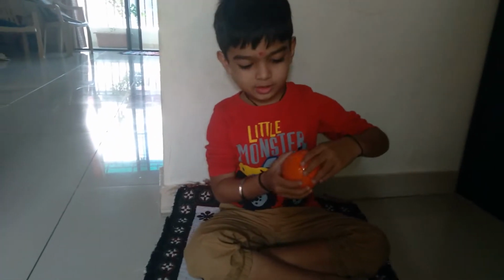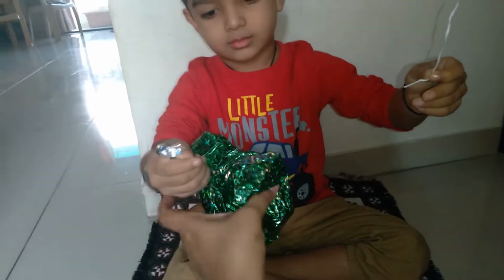How to Wrap A Gift ? || Madhav is Wrapping A Gift 🎁